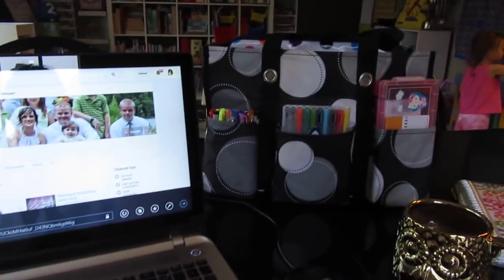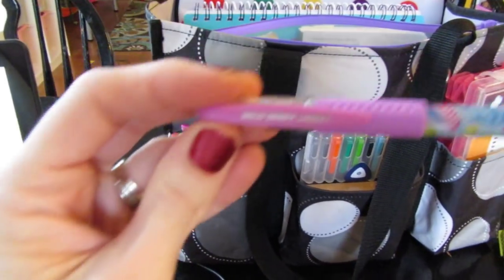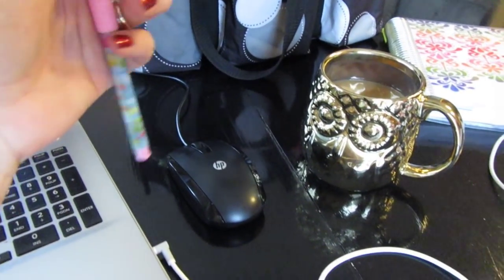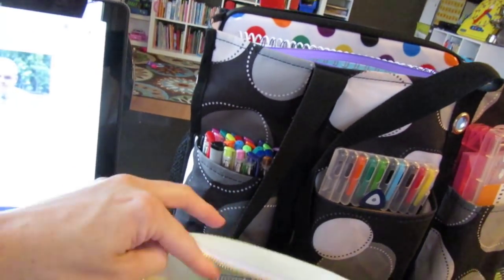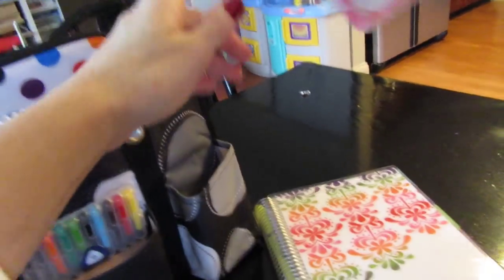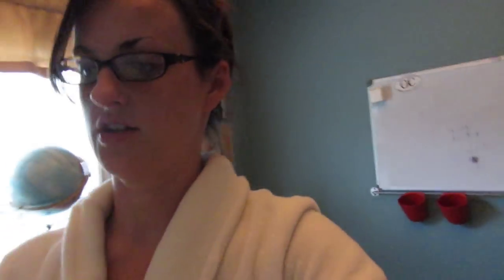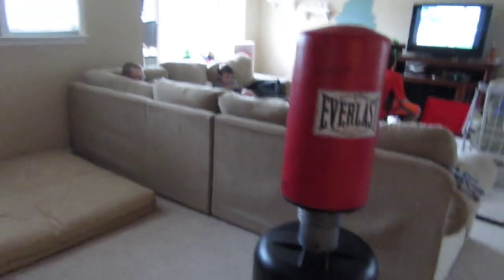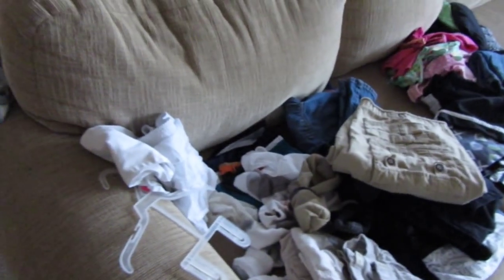The Mason Show is Back {Daily Vlog}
Come along with us today as we go about our day today! Thank you so much for stopping by our channel. We hope you decide to stay. It’s a crazy, busy, hectic, but wonderful life and we wouldn’t change it for the world!

My name is Christy and my husband’s name is Jimmy. We live in North Carolina and have a big, beautiful, blended family! Between the two of us we have 6 children. My husband had two children from a previous marriage, I had two children and then we had two children together. We are so very blessed. We post daily vlogs in addition to some extra organizational videos and shopping hauls! Thank you so much for your support and for coming along with us in this journey we call LIFE!